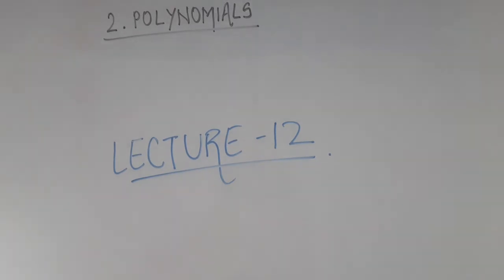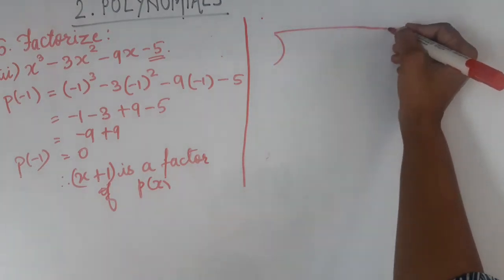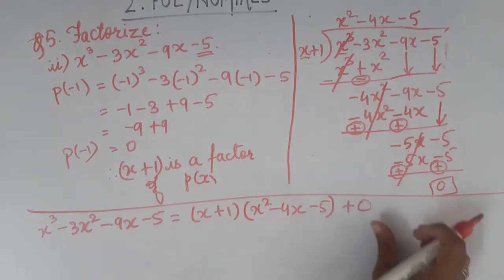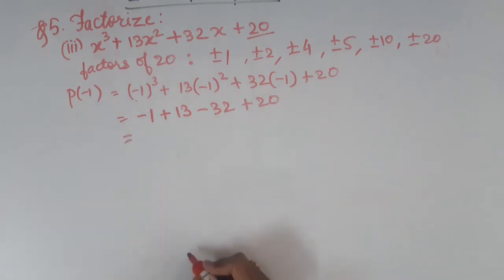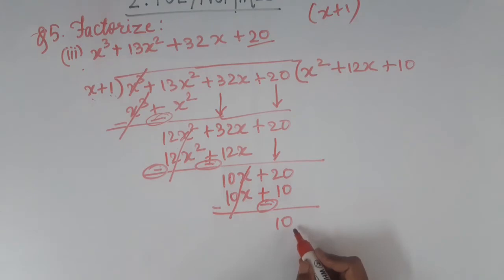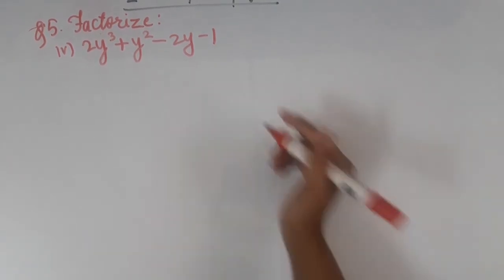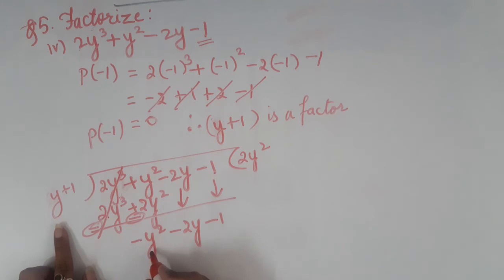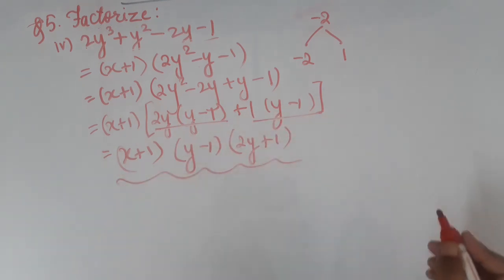Chapter 2. Polynomials (Part-12)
Exercise 2.4 | Factorization of Cubic Polynomials | IX Maths CBSE